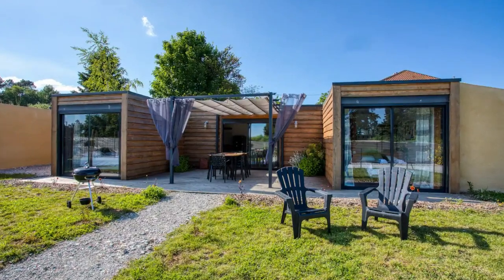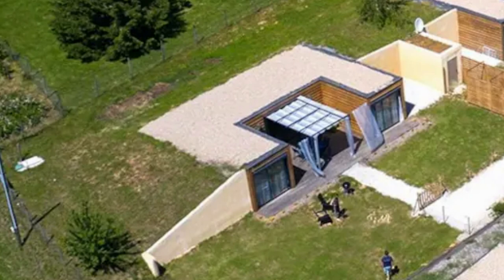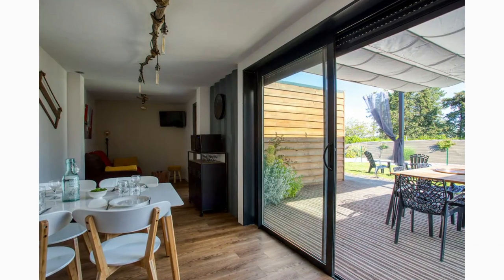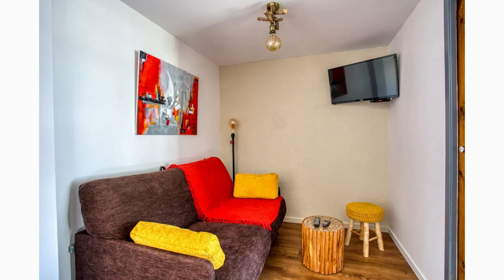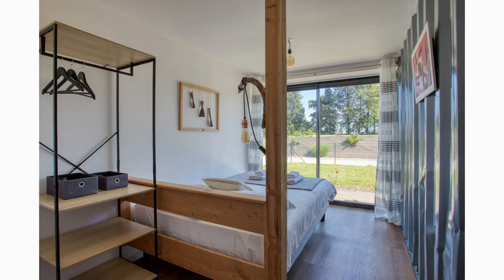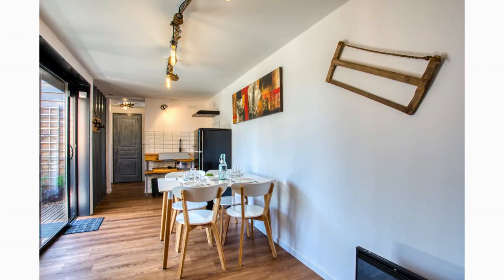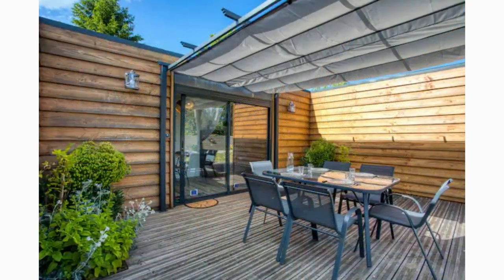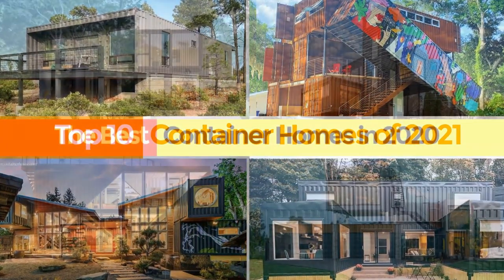Underground | Earth-sheltered Shipping Container Home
Container Troglodyte House in Loubejac, Nouvelle-Aquitaine, France. In This Video, we bring you an amazing earth-sheltered house built using shipping containers covered with soil surrounding the house to create an amazing troglodyte dwelling in Loubejac, Nouvelle-Aquitaine, France. This amazing house is built from 3 shipping containers arranged in a U-shaped design that has been transformed into a warm troglodyte dwelling The containers are covered with an earth berm insulating the warm accommodation comprising 2 bedrooms, shower room, separate WC, fitted kitchen, living room with convertible sofa. The house has an introverted design opening into a private garden with a hammock, garden furniture, pergola and barbecue. The getaway opens into a larger fenced garden, with a large shaded terrace and a lagoon swimming pool.

Project Summary.
Location:  Loubejac, Nouvelle-Aquitaine, France
Salient Features: open plan living, Bedroom, Bathroom
Number of Shipping Containers used: 3
Size:
Year: